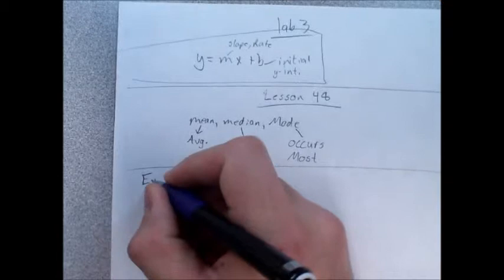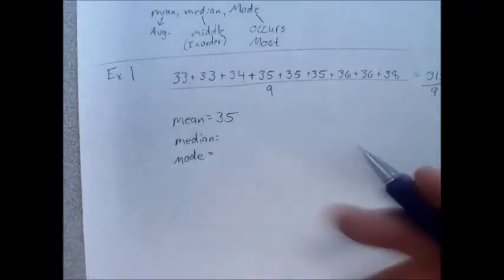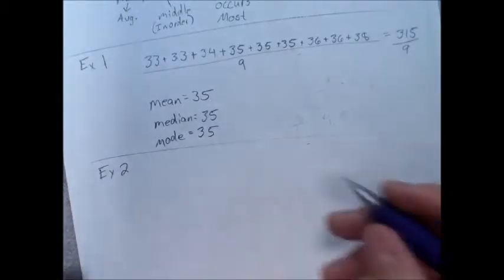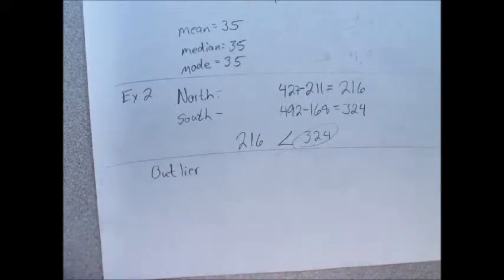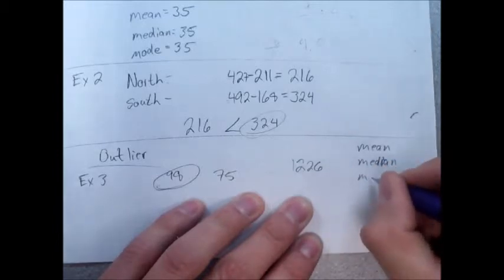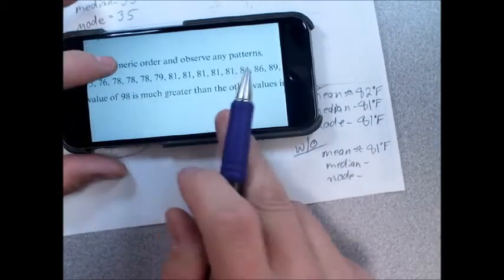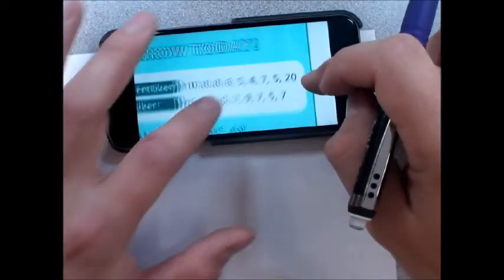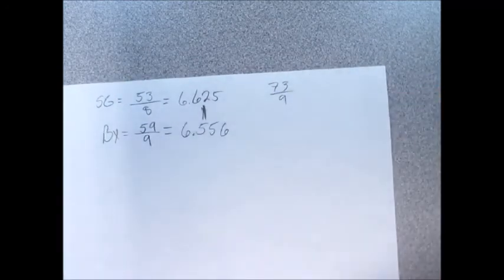Lesson 48 Analyzing Measures of Central Tendency